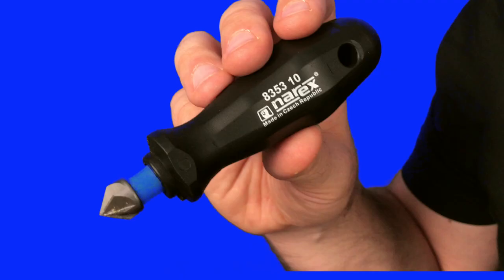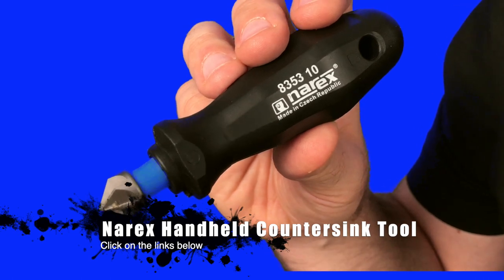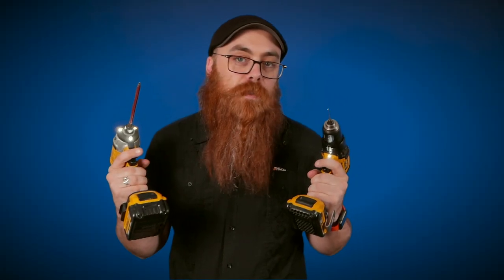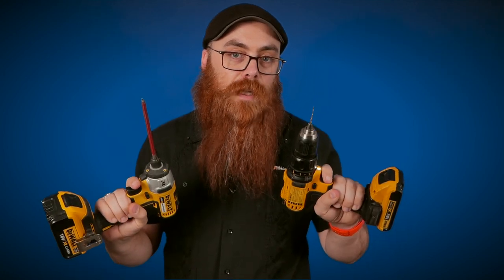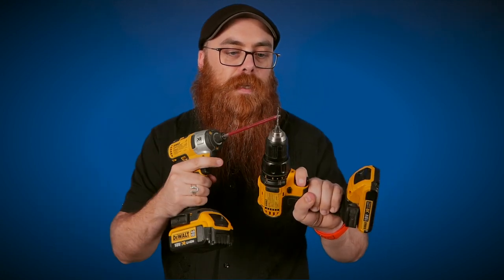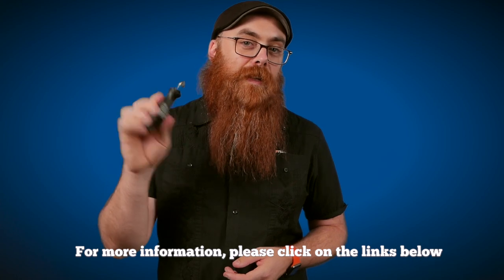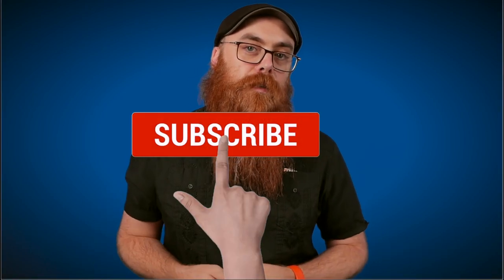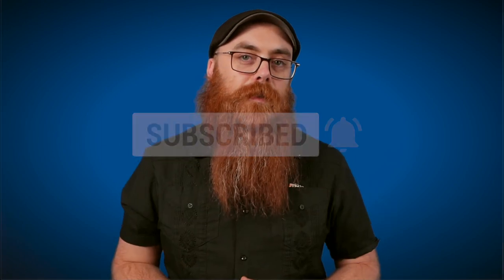It's Cool Tool Tuesday - Countersinking Made Easier!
Narex Handheld Countersink Tool
In this week's episode, Phil shows us a cool little tool by the good people at Narex, the makers of our favourite range of quality chisels. This tool is so cool because its just so simple!